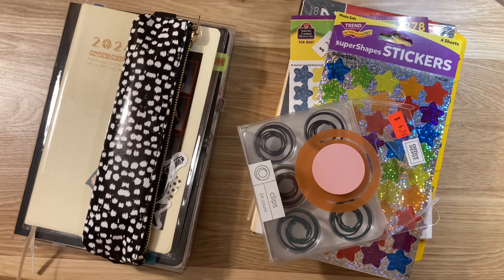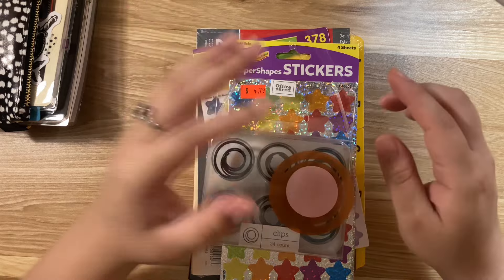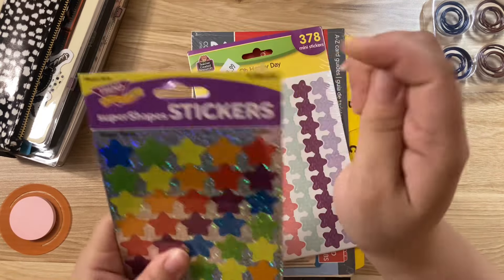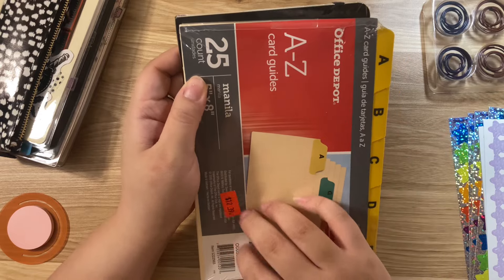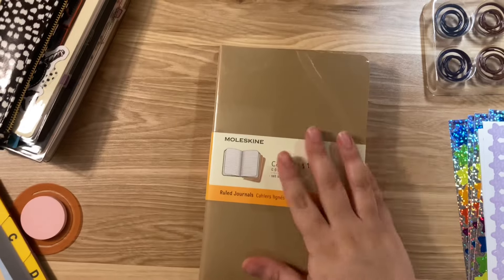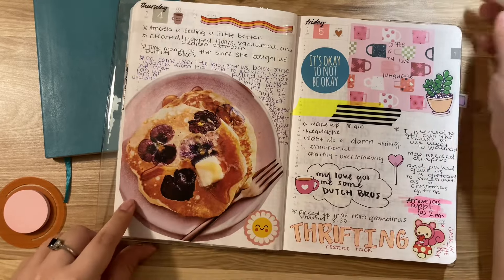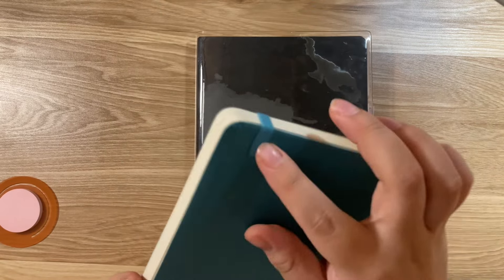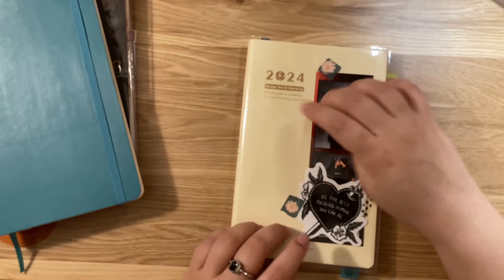Stationery Haul + Kinbor Journal/Planner Chat | First Week of 2024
The first week of 2024 💖 A glance at my journals and planners! What’s working and whats not!